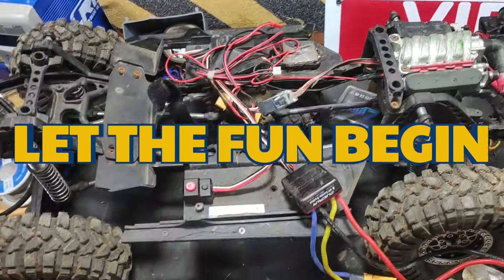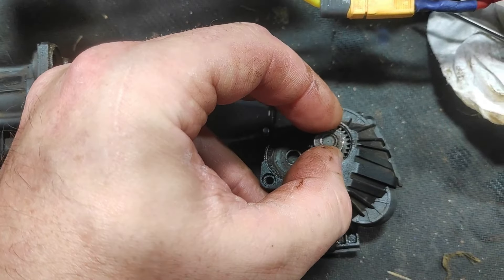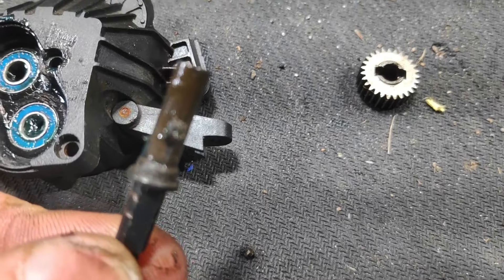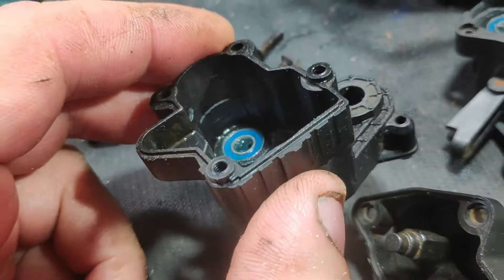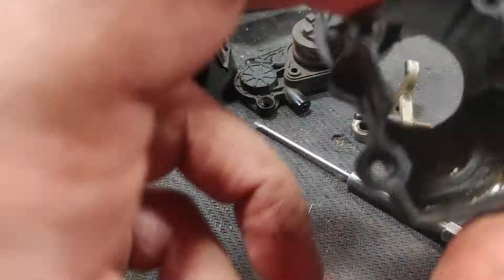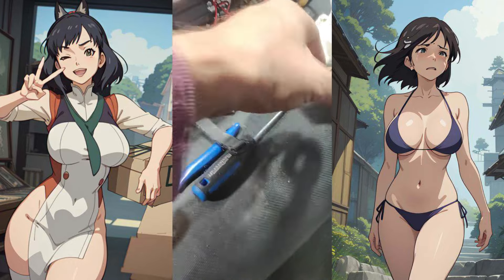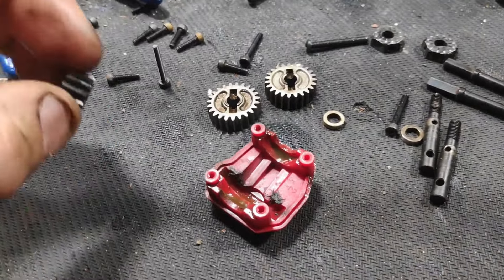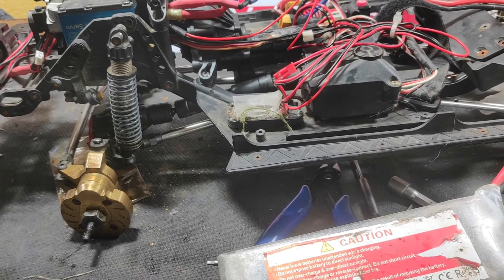CRAWLER TOO LOUD?